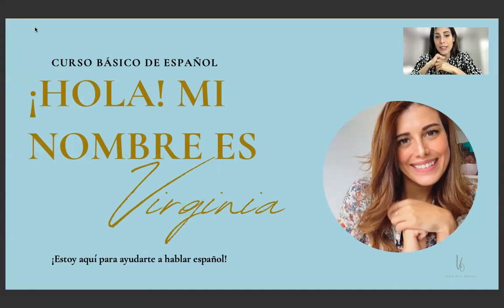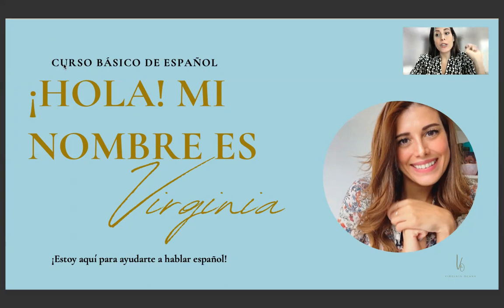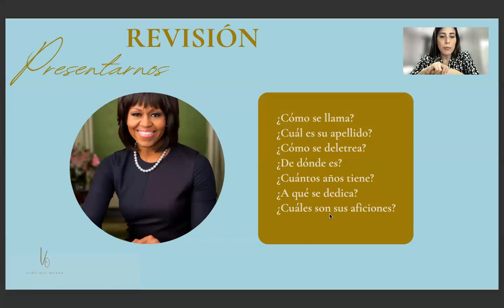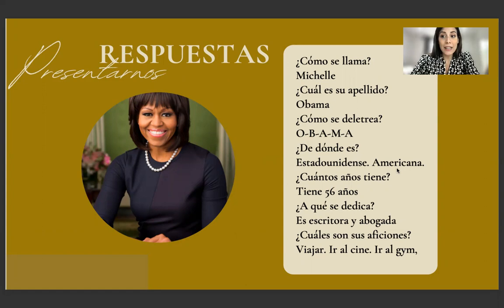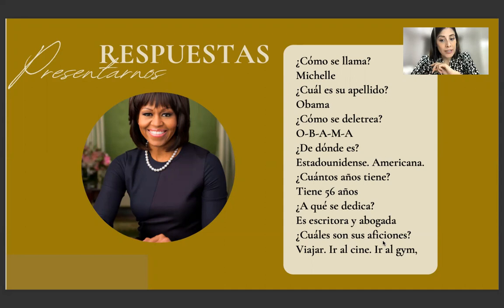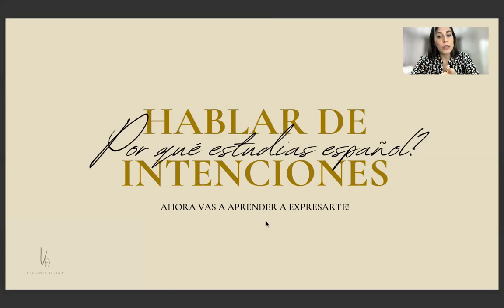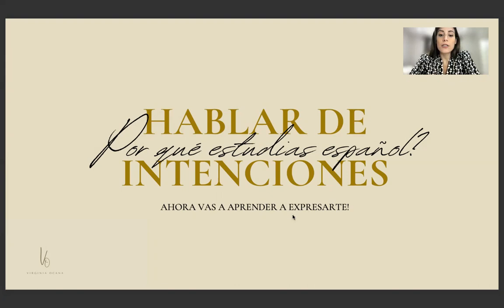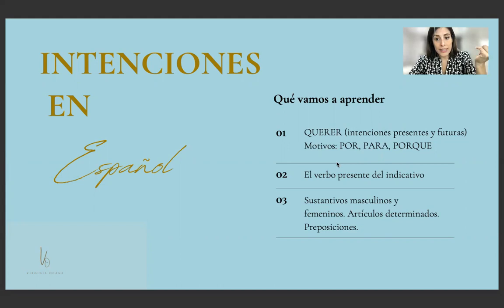Learn POR, PARA & PORQUE in Spanish | Step by Step (FREE COURSE) w/book Aula 1 Lesson 4!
Learn Spanish the way it is taught in official language schools for FREE!

If you missed the previous lessons, please go back to the complete playlist 👉 Free Spanish Course A1: Greetings in ...

0:00 Intro
2:25 Revision
7:07 Verb QUERER
11:19 QUERER Conjugation
14:19 POR, PARA, PORQUE
18:25 Por, Para, Porque Structure
20:31 Audio Practice
22:09 Answers
22:55 Speaking
27:00 Conclusion

Welcome to your "Complete Spanish Course Channel" by Master Spanish where you can find clear & fuss-free Spanish videos ranging from short 10 minute tutorials to longer 30 minute Spanish lessons for all levels to help you get more confident & fluent in Spanish.

This is the first lesson of unit 2 of the book Aula Internacional 1 (digital version) where you will  learn the difference between Por, Para, Porque in Spanish.

We will continue with Unit 2, Lesson 2 of level A1 (Present Tense)  I follow the book but I make my own materials with integrated answers, audios and extra exercises. Become a tourist member to get access to these.

🌟 PODCAST about trips, living abroad & more in Spanish (Una Argentina por el Mundo)